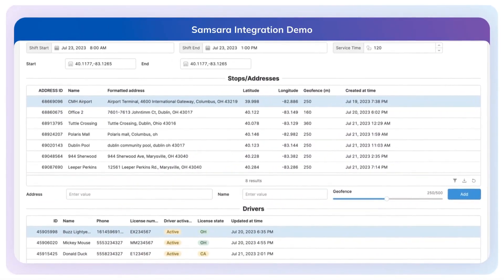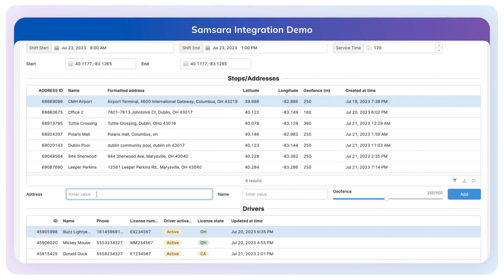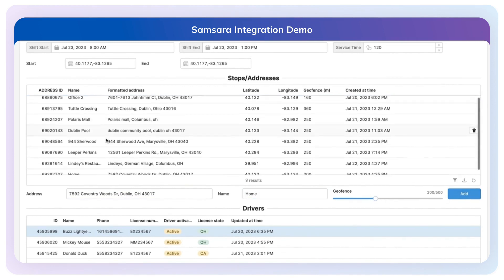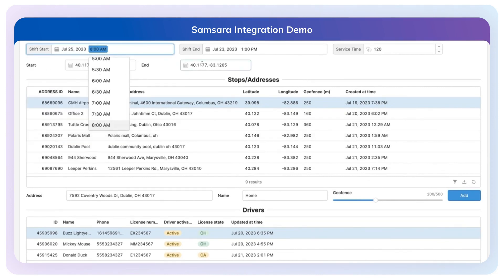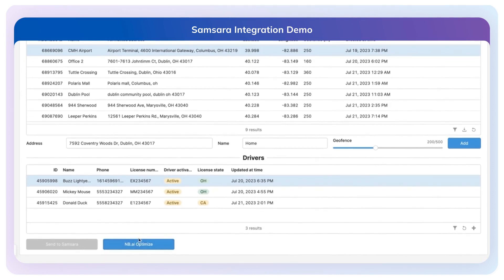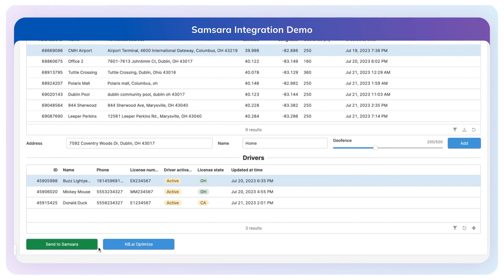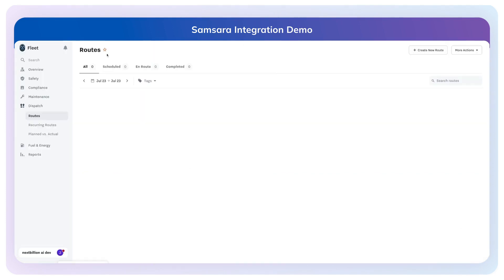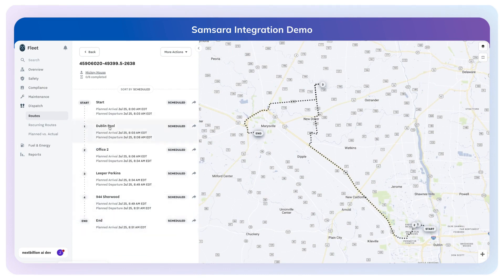Samsara Integration with Route Optimization API | NextBillion.ai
The integration between NextBillion.ai and Samsara brings together the power of Samsara's telematics insights and NextBillion.ai's optimization tools to revolutionize fleet management. By seamlessly combining data from Samsara's telematics system with NextBillion.ai's Route Optimization API, businesses can achieve enhanced route planning, reduced fuel consumption, minimized maintenance costs, and improved operational efficiency.

This integration allows for real-time visibility into vehicle locations, optimized routing based on various parameters, and the ability to adapt to dynamic conditions swiftly. By leveraging this integration, companies can experience significant improvements in fleet management, leading to cost savings and more efficient delivery operations.

Refer step by step guide to integration Route Optimization API with Samsara

🌐 NextBillion.ai is a leading all-in-one API platform for routing, optimization, navigation, and tracking applications. Headquartered in Singapore, our team is dedicated to providing tailored location technology solutions to global enterprises across diverse industries.

We go beyond generic solutions. NextBillion.ai offers a highly customizable suite of APIs, SDKs, and tools that seamlessly integrate with existing workflows. This caters to the unique business constraints of each industry, maximizing efficiency for field services, healthcare, on-demand services, waste management, public services, retail, logistics, and more.